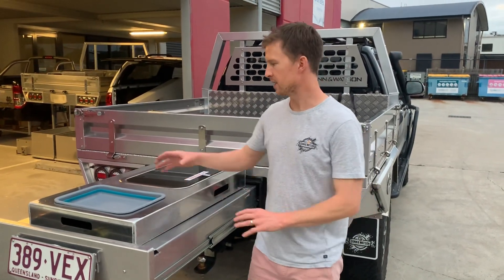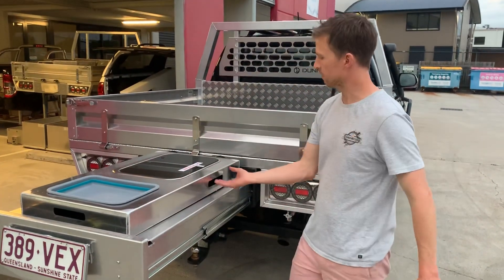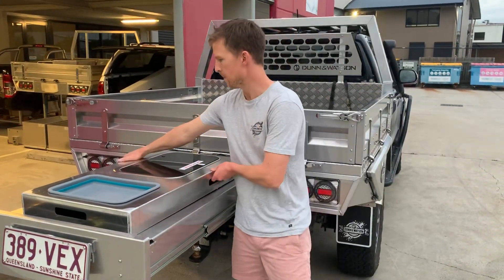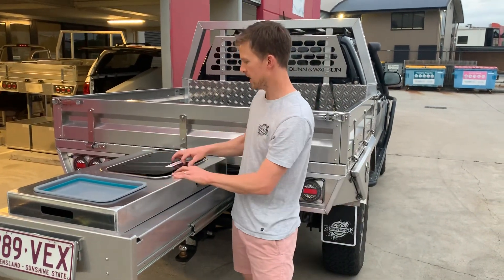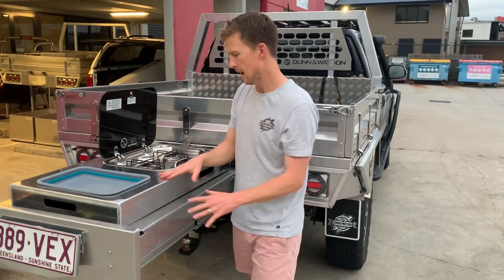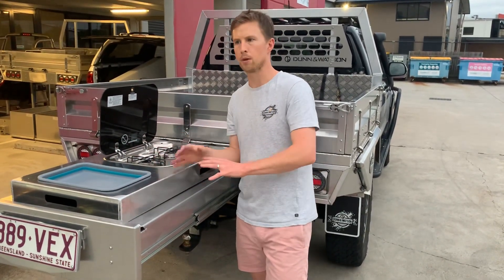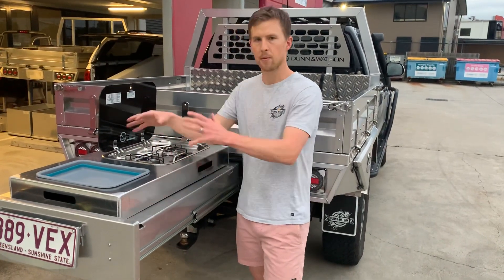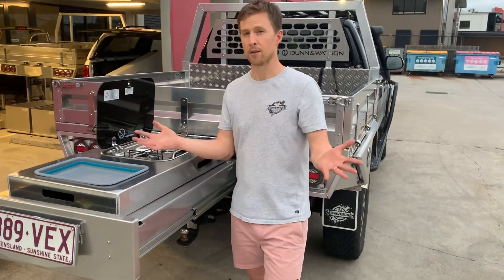Dunn & Watson - Kitchen Module (4WD, Caravan, Camper Trailer)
Dunn & Watson - Kitchen Module

The unit is compact (900 x 500 x 100) so it can easily be stored away (eg. in your existing under tray drawer)

Perfect for the 4WD, camper trailer or caravan  (comes with the @dometic double burner and pop down sink).